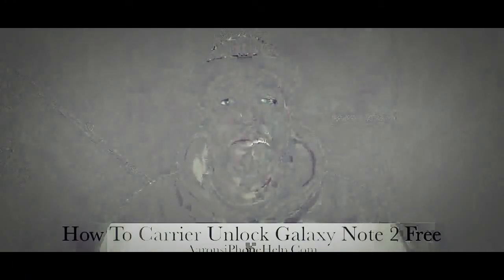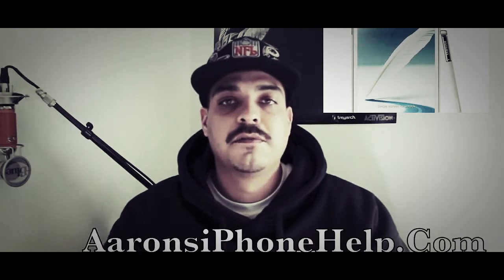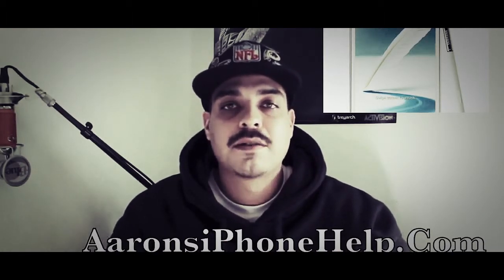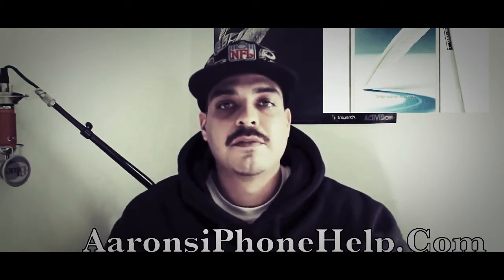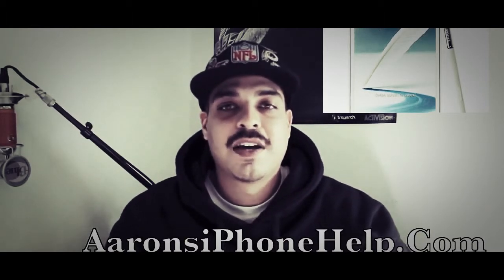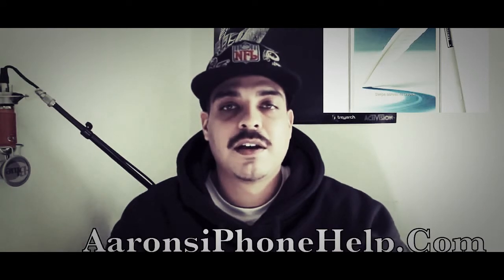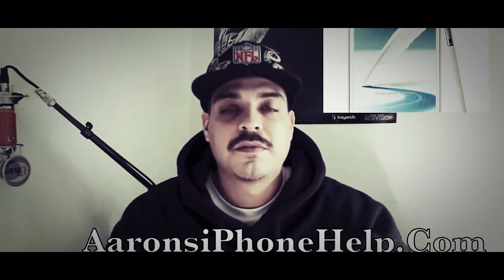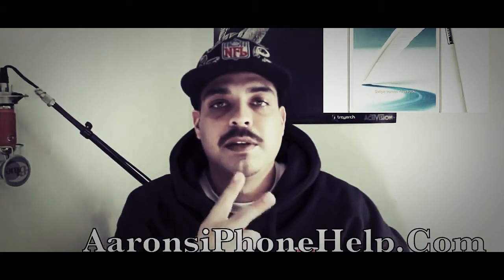How To Carrier Unlock Galaxy Note 2 For Free & Galaxy S3 Variants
How To Watch Free HD Movies And TV Shows Using TVPortal
All New HTC One (M8) vs Apple iPhone 5s - Full Comparison
2015 Top 10 Smartphones
iPhone 6, iPhone 5, Android, google